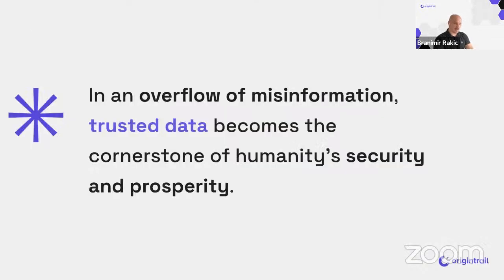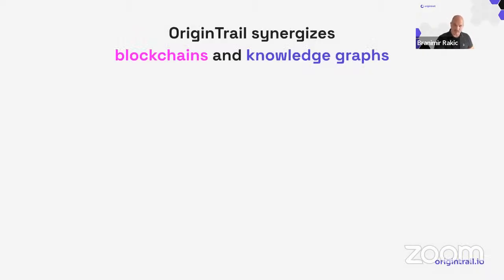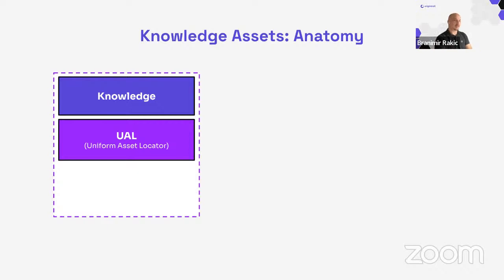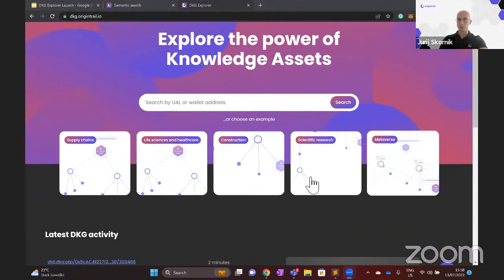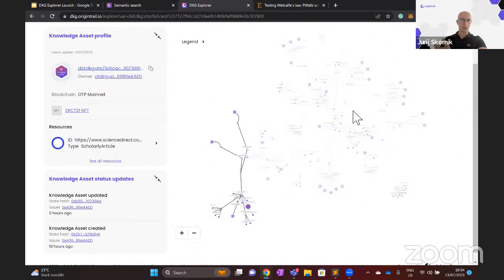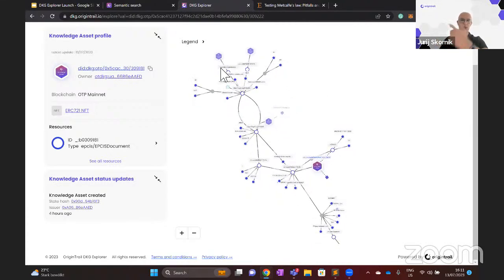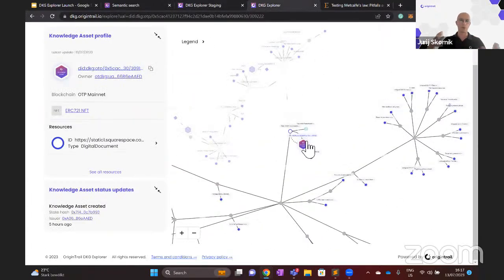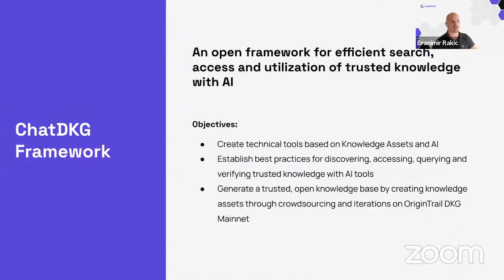DKG Explorer Launch 🚀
Join us on Thursday, July 13, 2023, at 15:30 CEST (9:30 EST / 13:30 UTC) for the brand new DKG Explorer live release, allowing users to visualize, explore and discover a universe of Knowledge Assets that live on the OriginTrail Decentralized Knowledge Graph (DKG) - a trusted knowledge foundation for Artificial Intelligence.

Each Knowledge Asset is an ownable, discoverable, and verifiable piece of knowledge that can be connected to other Knowledge Assets, creating unprecedented network effects. During the DKG Explorer release we will dive deeper into the value of Knowledge Assets that grows with the increased number of assets. We will explore Knowledge Assets examples across various industries and sectors, including construction, supply chains, life sciences and healthcare, scientific research and metaverse.